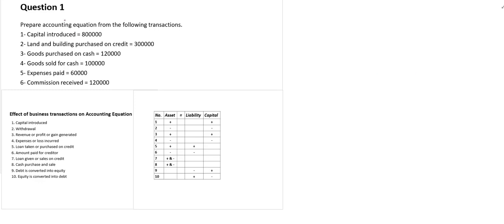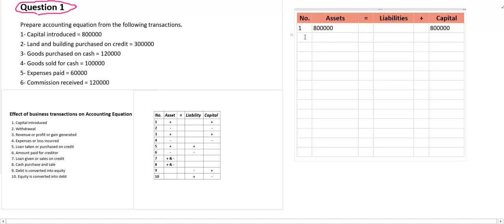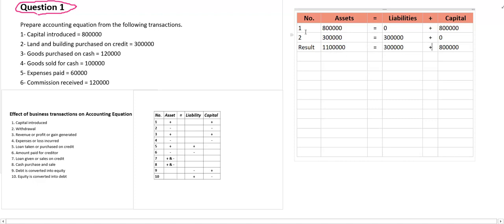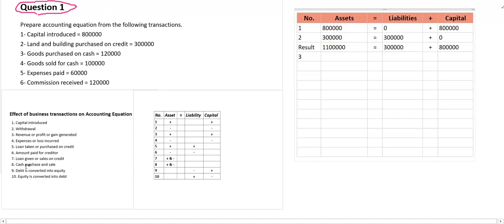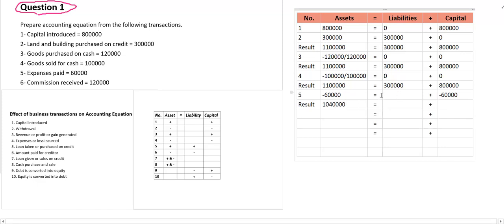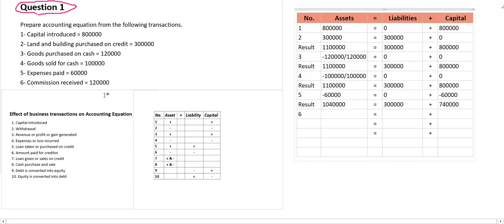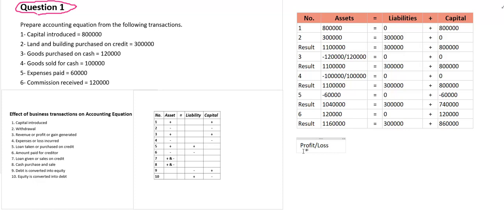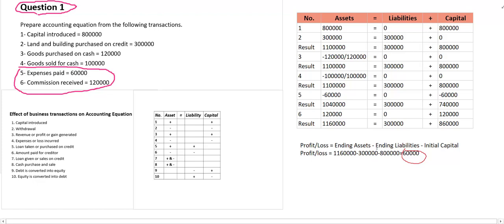Lecture 32: Example and Solution of Accounting Equation Part 1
this video explains the accounting equation with an example.